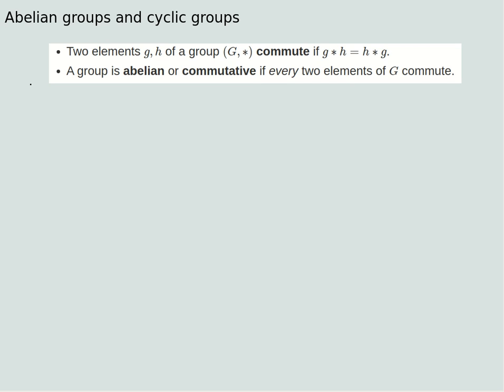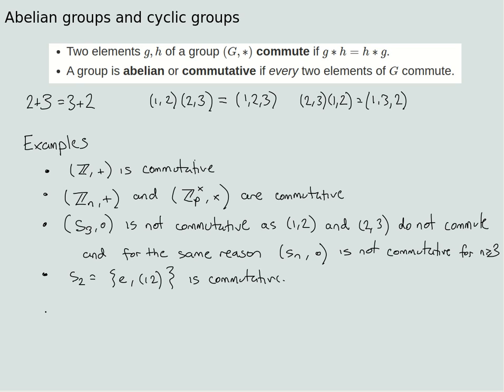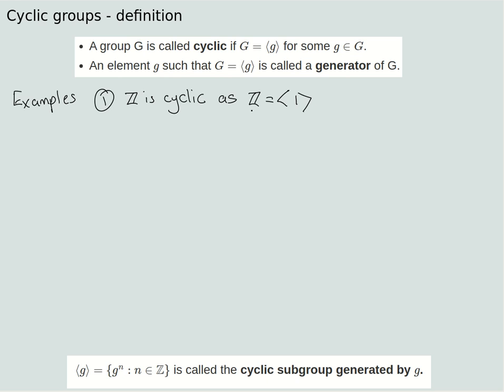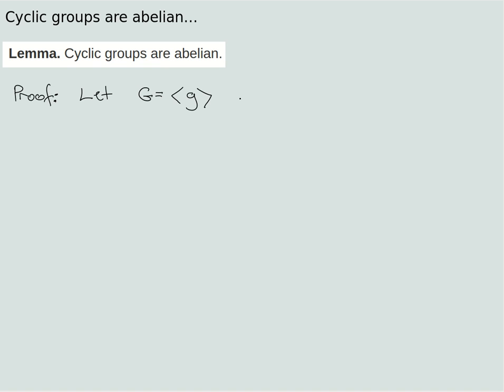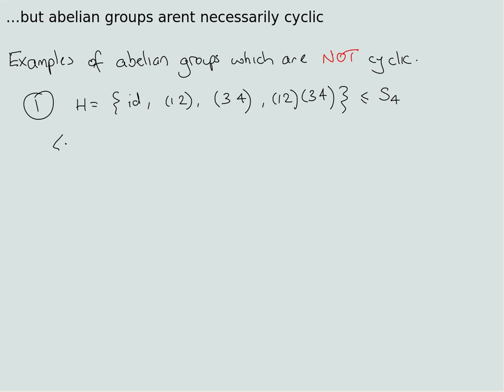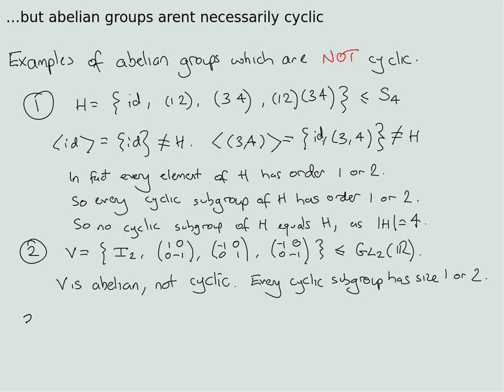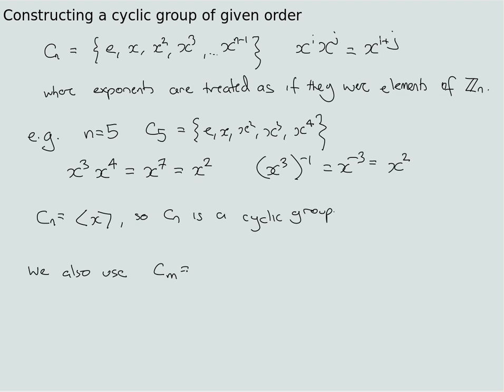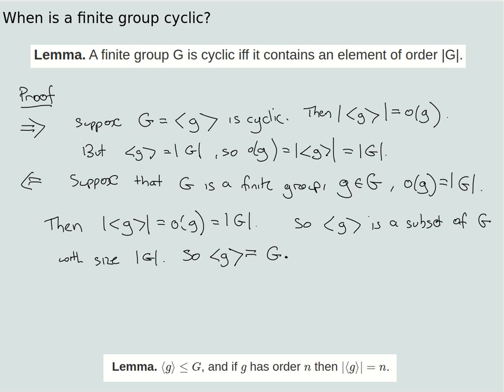5 abelian groups and cyclic groups